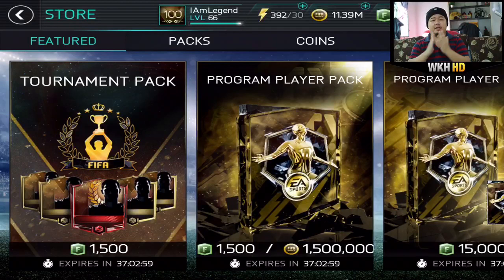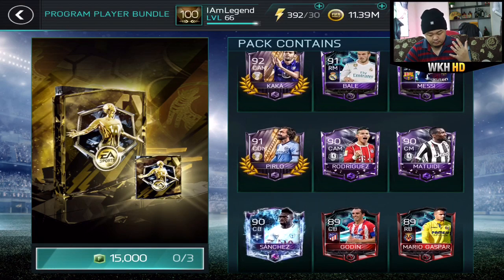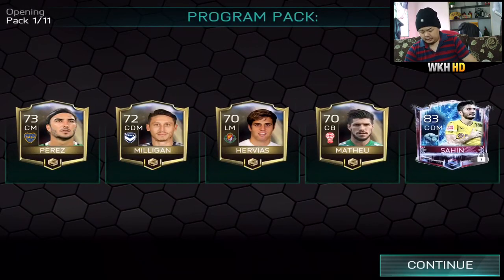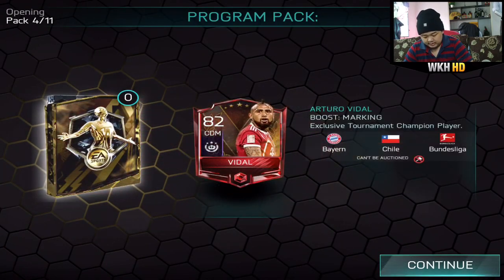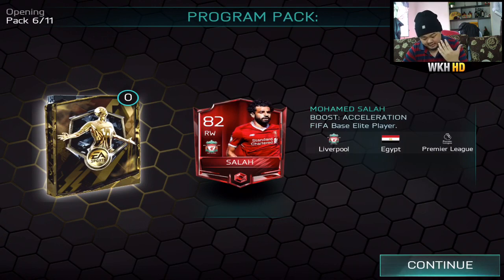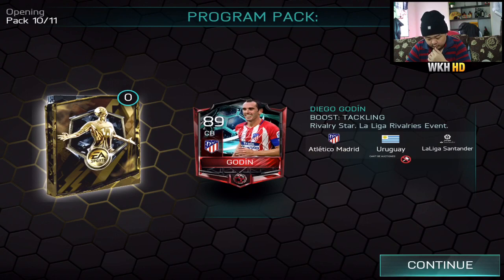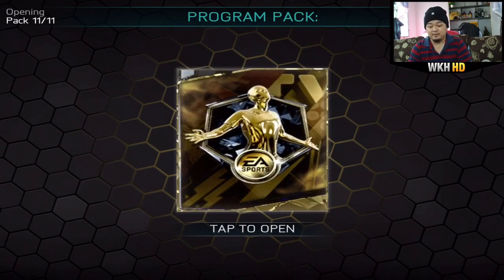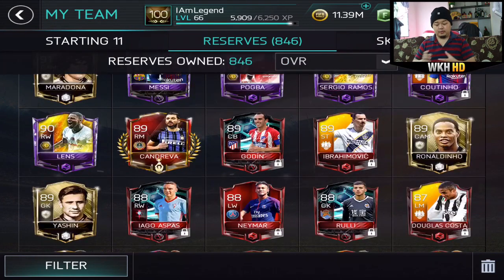PROGRAM PLAYERS BUNDLE OPENING!! MULTIPLE HIGH RATED CARDS PULLED!! FIFA MOBILE S2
Welcome to WKH HD!

Will we get the Primes?!

Thanks!